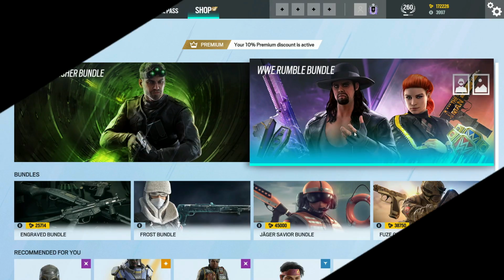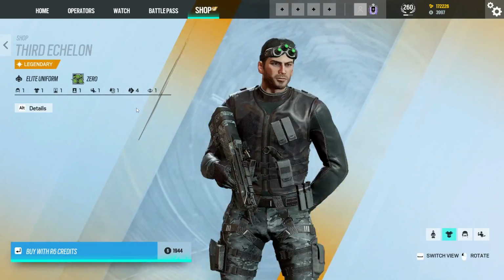NEW Sam Fisher Elite Skin in Rainbow Six Siege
Sam Fisher makes gets his Elite skin Debut, appearing as his younger self, just how he looked in the original Splinter Cell Trilogy

Tags + Stuff:
Rainbow Six Siege ranked video tutorial ranked tips and tricks champion r6 guides how to informative video